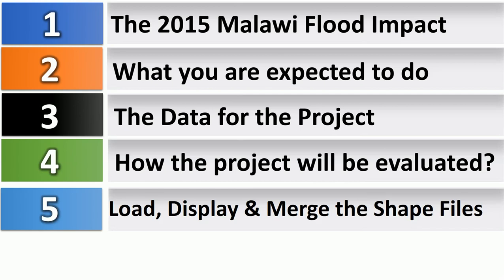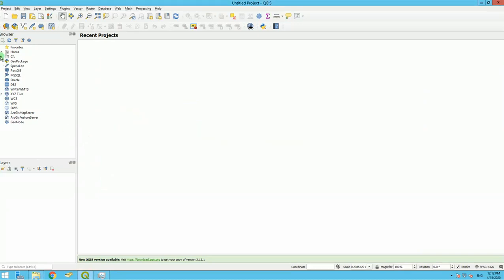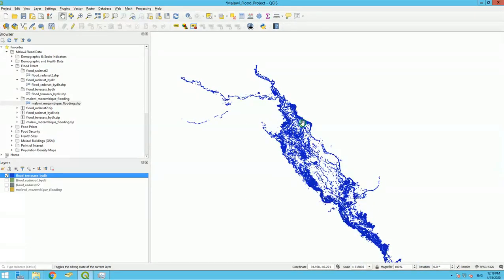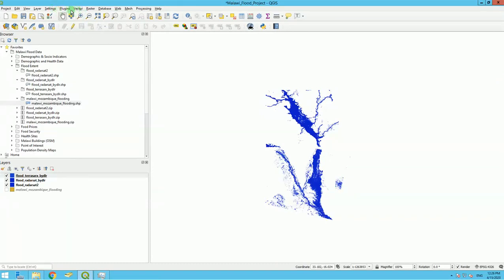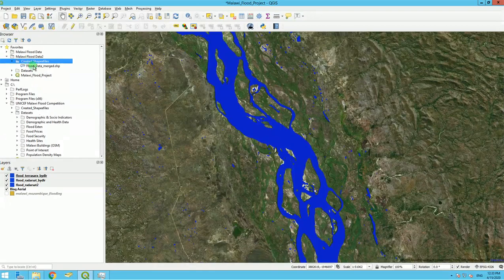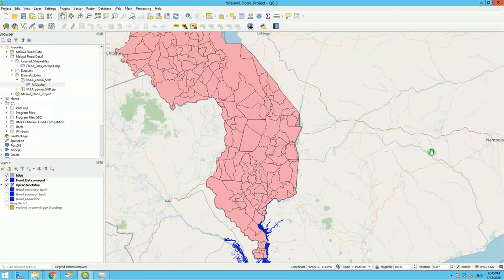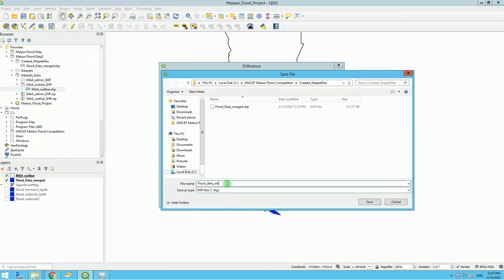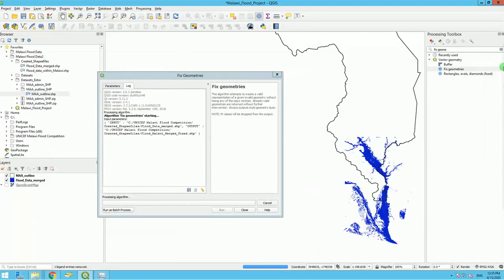Malawi Flood Data Visualisation Part#1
1. The 2015 Malawi Flood Impact.
2. What you are expected to do
3. The Data for the Project.
4. How the project will be evaluated?
5. Load, Display & Merge the Shape Files .
6. Limiting the Shape Map to Malawi .